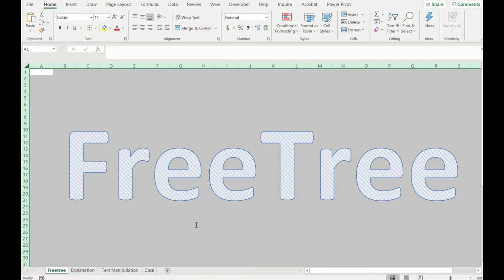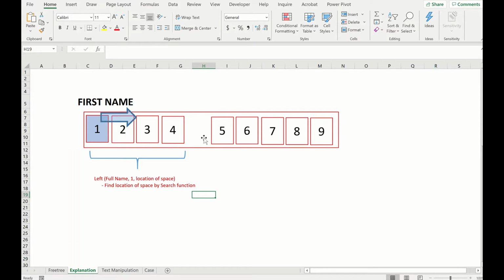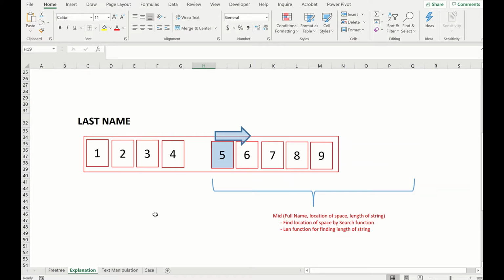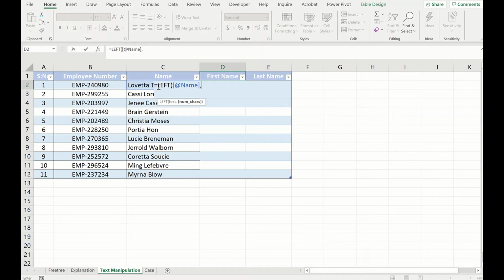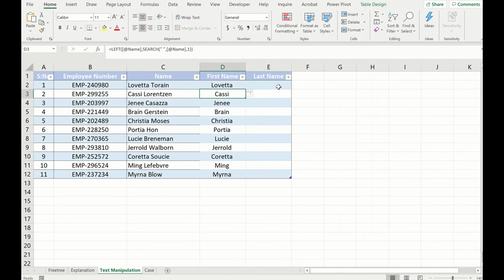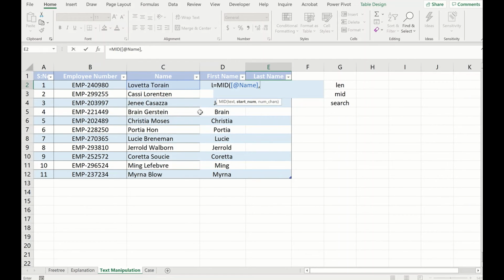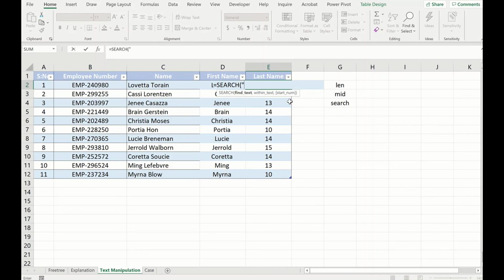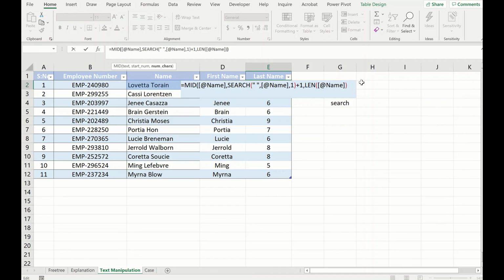Getting First and last name from Full name (MS Excel Bites)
Hi All

Are u always irritated that full names are given in database and you just want first or last name. No worries. Here we will see exactly how to do that

(MS Excel Bites)